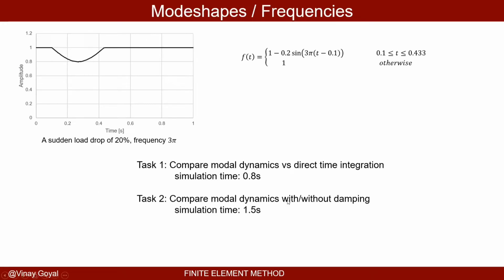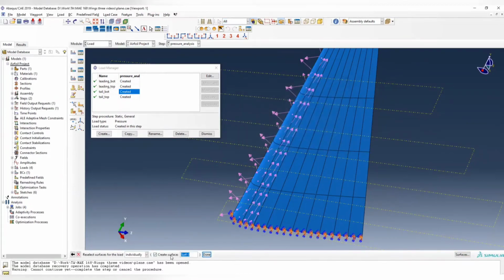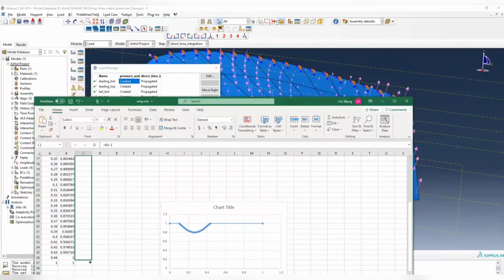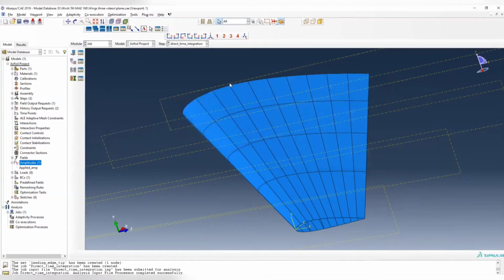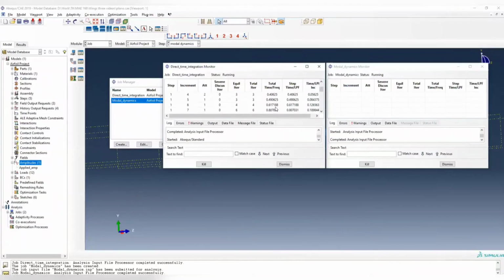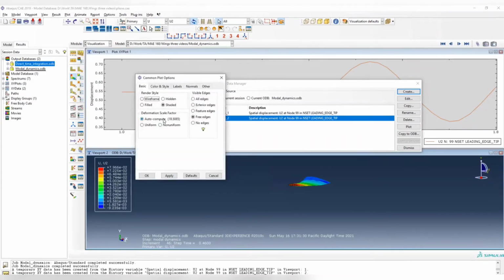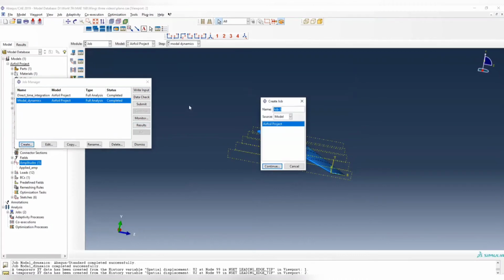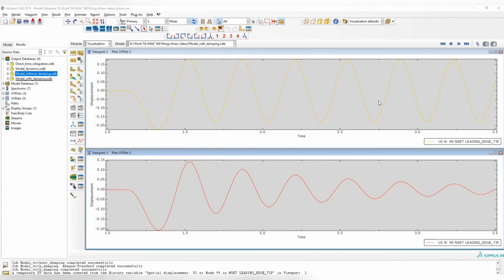ABAQUS TUTORIALS - Direct Time Integration vs. Modal Dynamics: Composite Wing Under a Gust Load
Lifu Wang demonstrates the efficiency of modal dynamics versus Direct Time Integration for a composite wing subjected to a gust.